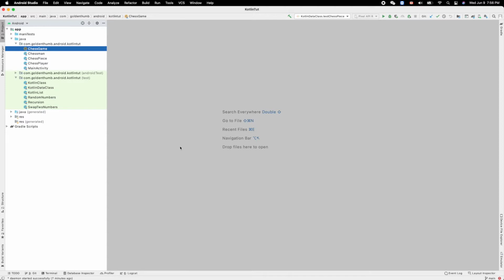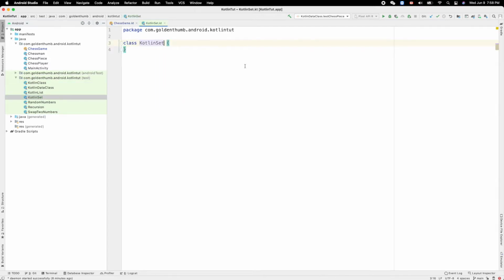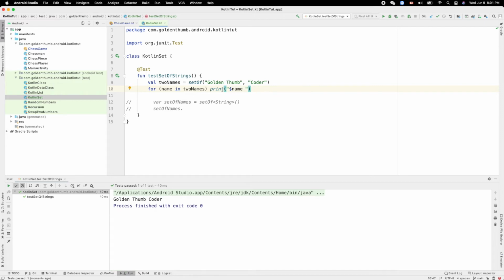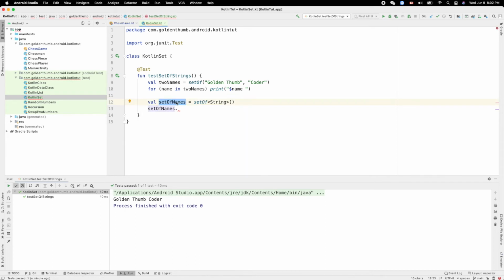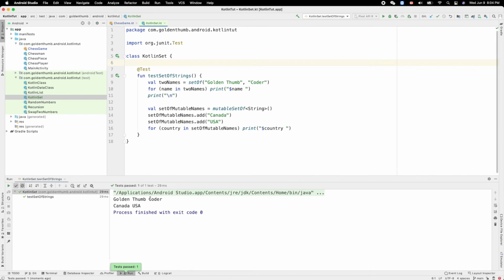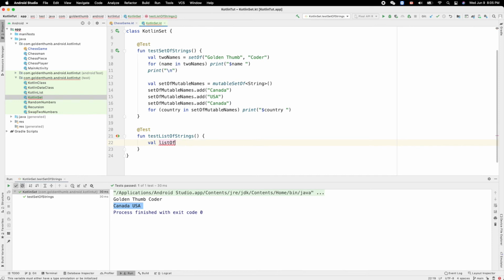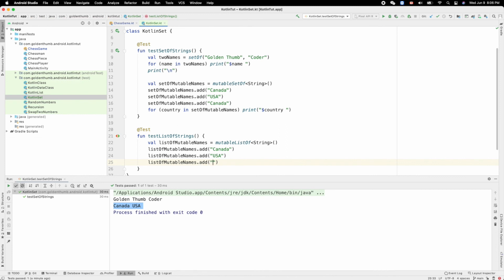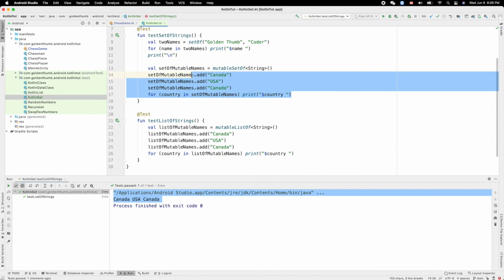Kotlin018: set of ChessPieces in ChessGame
We use set, instead of list, as the collection type for our chess pieces in ChessGame object because duplicate piece is not allowed.